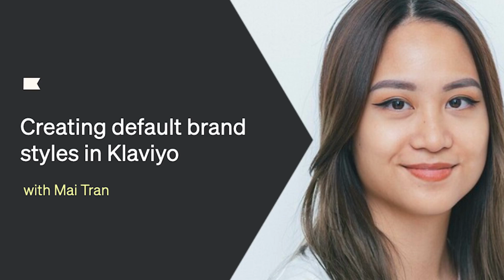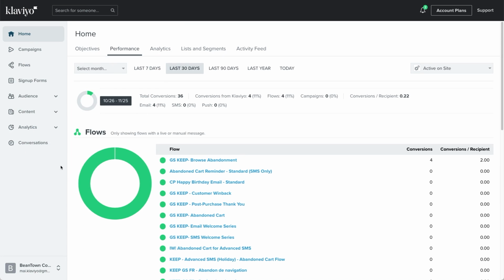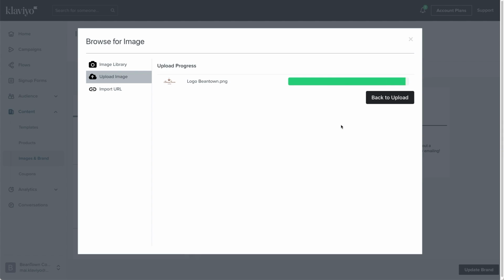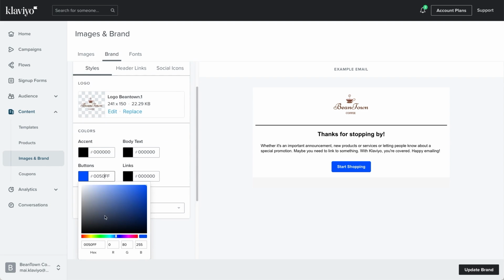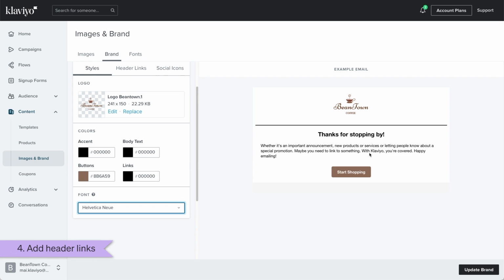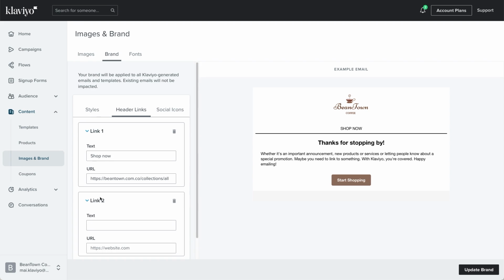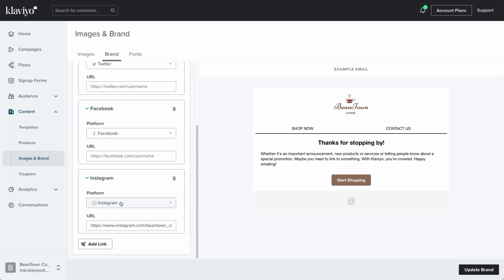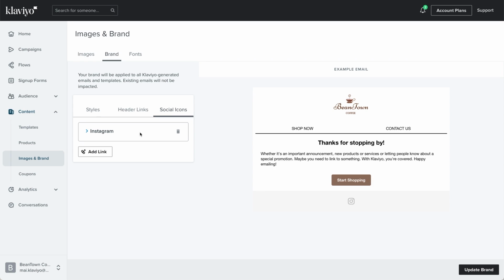Set Up Brand Styles in Klaviyo: Email Template Guide | Klaviyo Academy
Set Up Brand Styles in Klaviyo: Email Template Guide

In this video, you'll learn how to set up and update your default brand styles in Klaviyo, including uploading your logo, setting brand colors and fonts, adding header links, and linking your social media accounts, ensuring a consistent brand image across your email templates and campaigns.

Make sure to check out this course on email templates from Klaviyo Academy

This video walks you through setting up your Klaviyo brand styles, including:

- Uploading your logo for instant brand recognition
- Defining your core color palette for a consistent look and feel
- Choosing the perfect fonts to match your brand personality
- Setting up pre-populated header links for easy navigation
- Adding social media icons to boost engagement
- Benefits of Klaviyo brand styles

Timestamps:

0:00 Introduction: Klaviyo Brand Styles Explained
0:42 Upload Your Company Logo
1:49 Define Your Brand Colors
2:30 Set Your Default Font
2:58 Add Header Links for Easy Navigation
3:59 Integrate Social Media Icons
5:16 Saving Your Brand Styles

ABOUT KLAVIYO